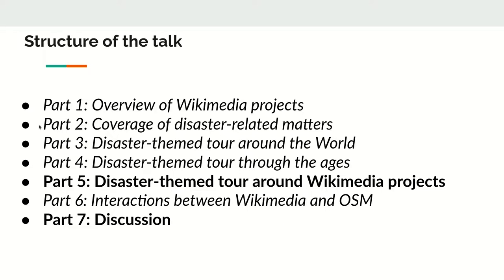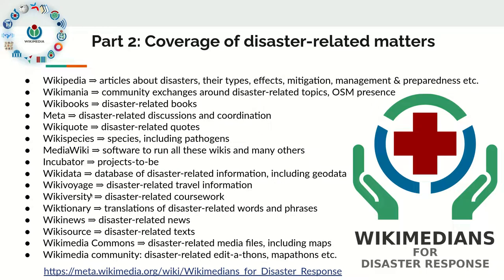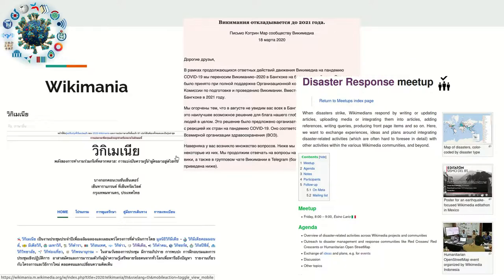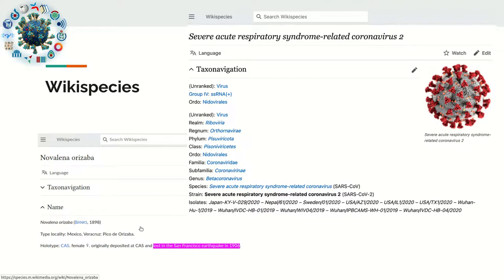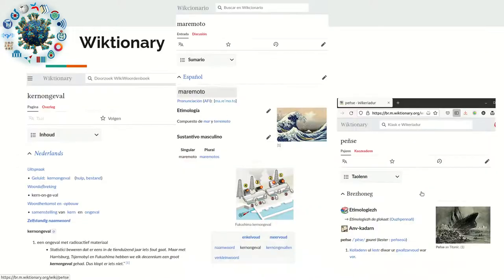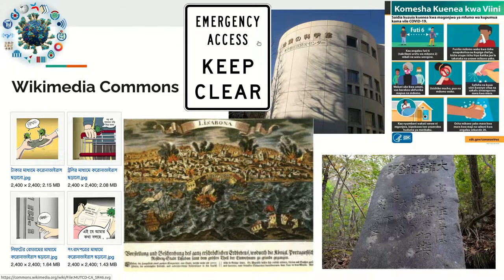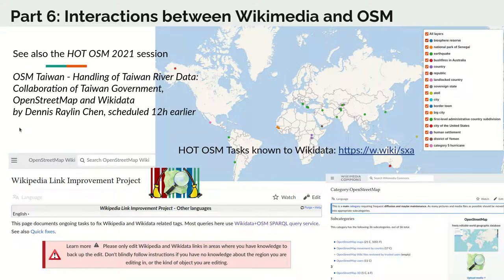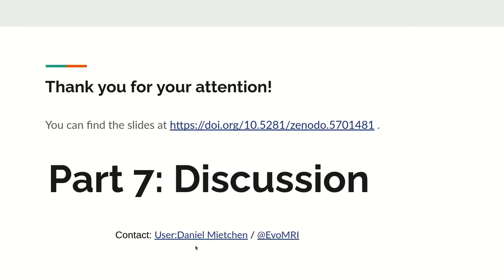Humanitarian Wikimedia - a talk at the Humanitarian OpenStreetMap Summit 2021